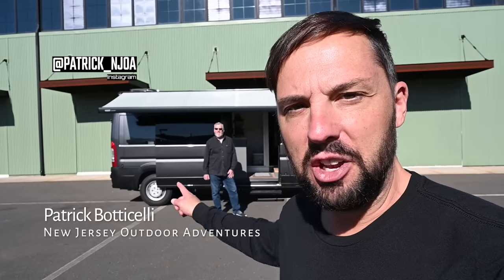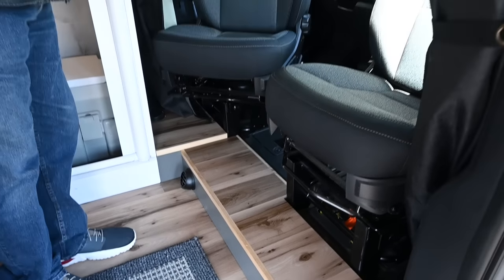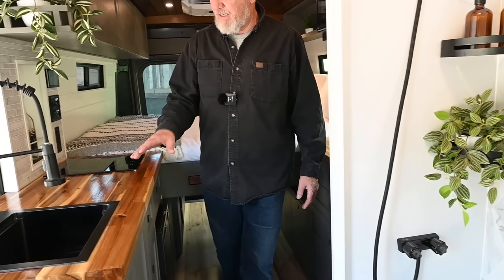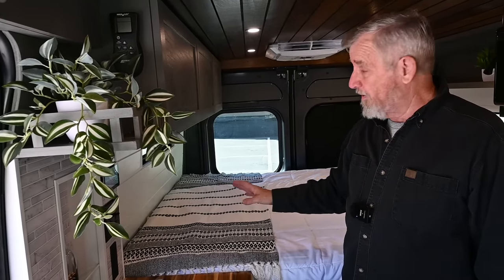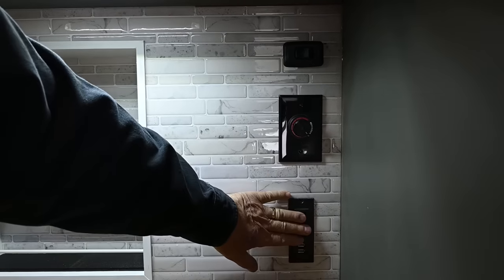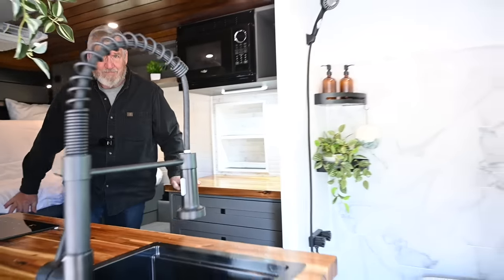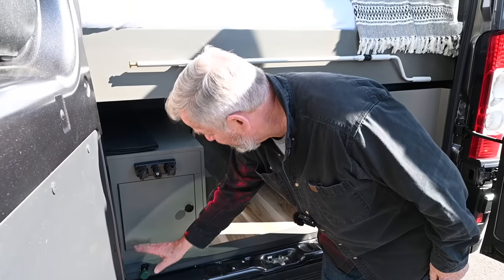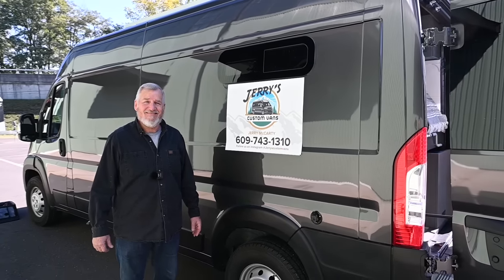GENIUS - This Guy Built The Best Camper Conversion Bed Design SEE WHY!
In today’s video, we welcome Jerry back to the channel. Jerry is with Jerrys Custom Vans in New Jersey. He is a custom van fabricator specializing in the Ram, promaster chassis, his newest creation features a unique bed design which I believe to be genius and the best I ah e seen in a while.

The van is equipped with lithium, batteries, solar panels, rooftop, air conditioning, and a heating system.